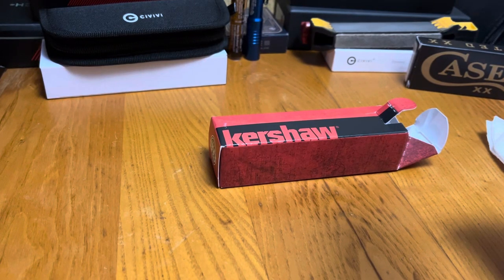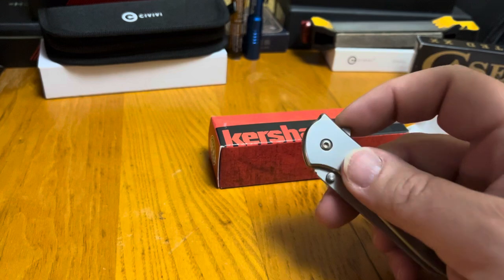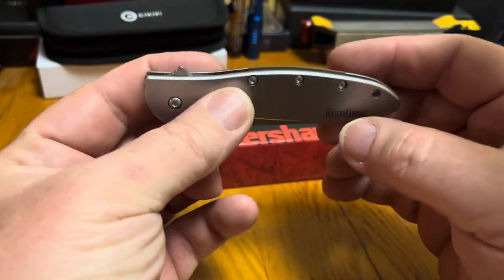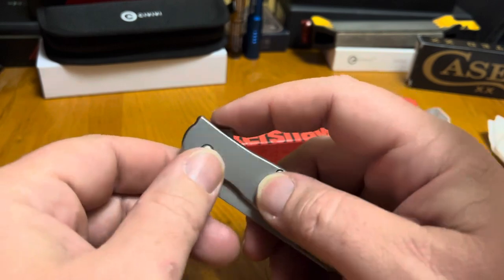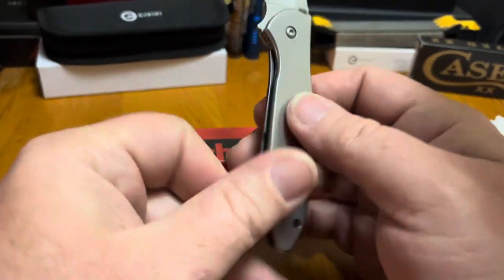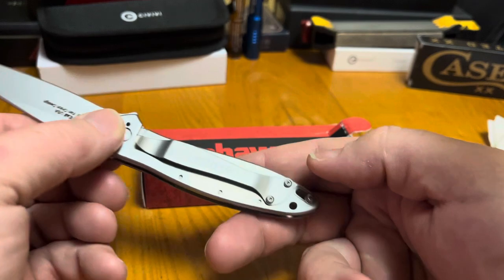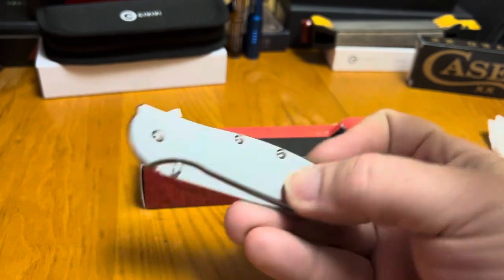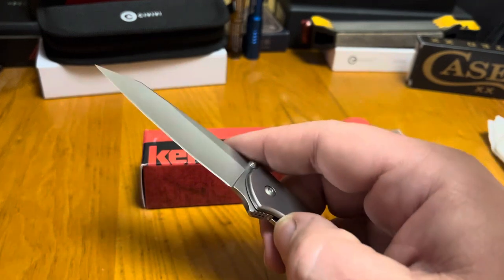Kershaw Leek Random